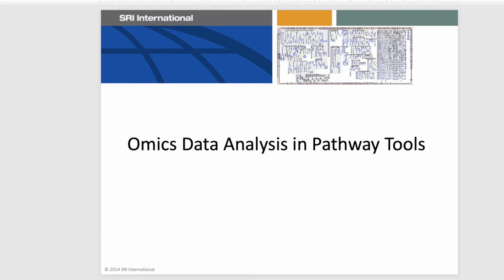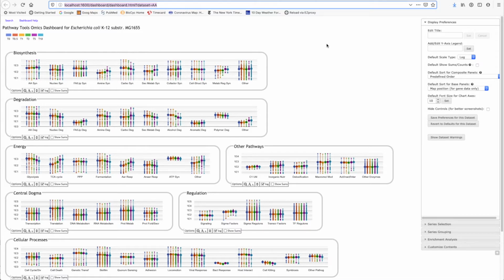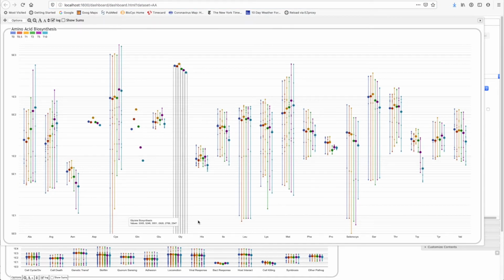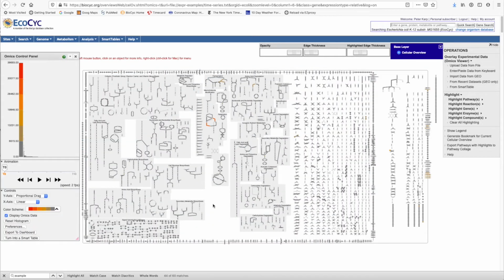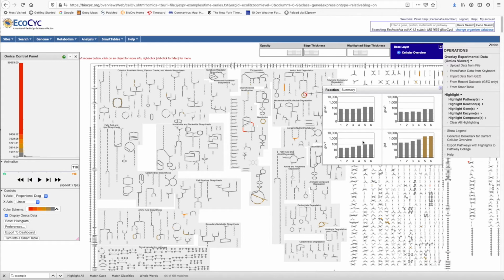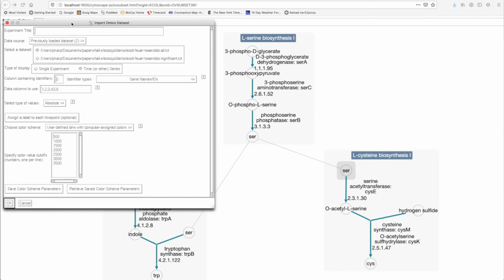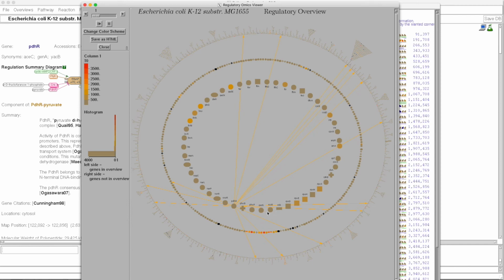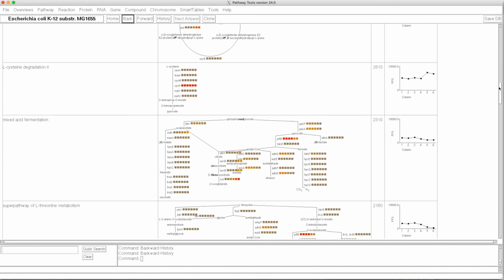Introduction to Pathway Tools Part 5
Please visit us at PathwayTools.com